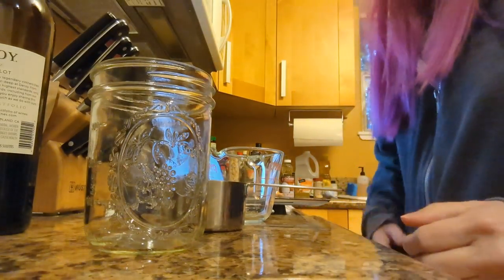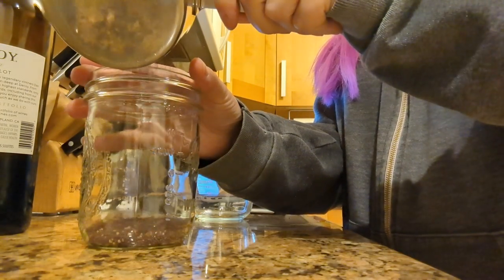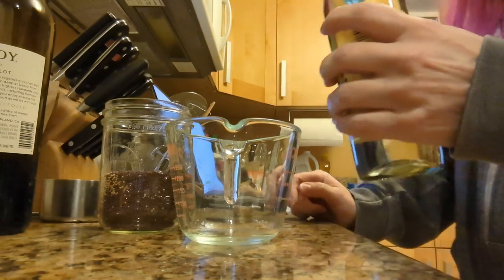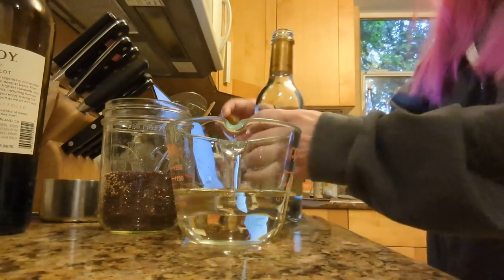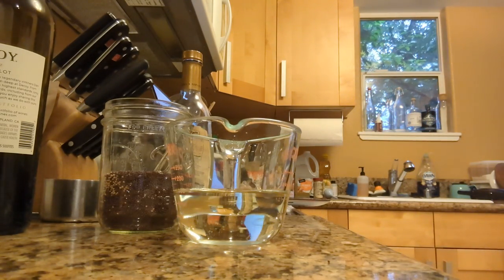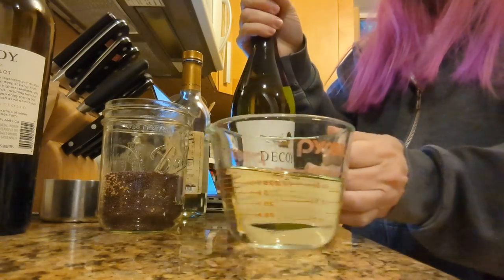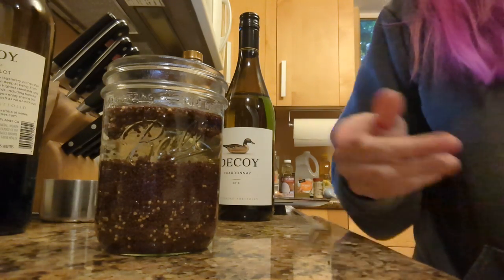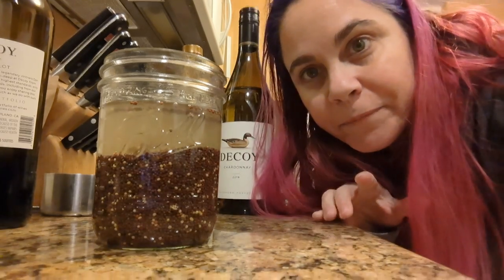Homemade mustard, 12/15/2021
3/4 cup brown mustard seeds (only there's a few yellow in there too it's ok)
1 cup white wine vinegar (except I did 2/3c vinegar and 1/3c Chardonnay and now I have wine to drink)